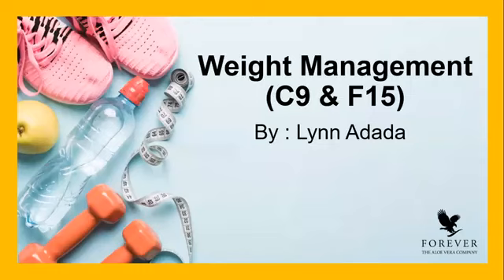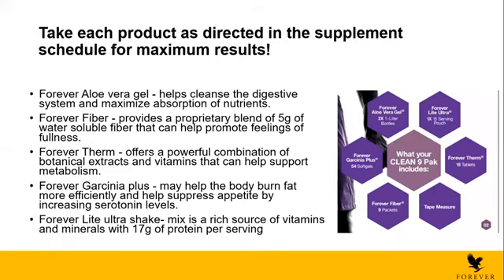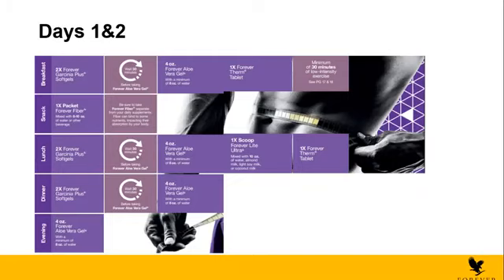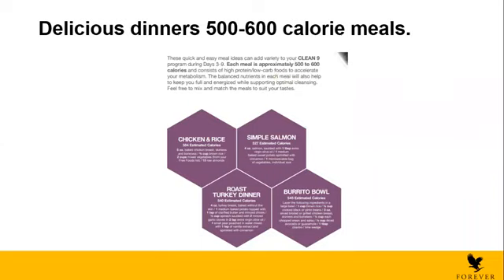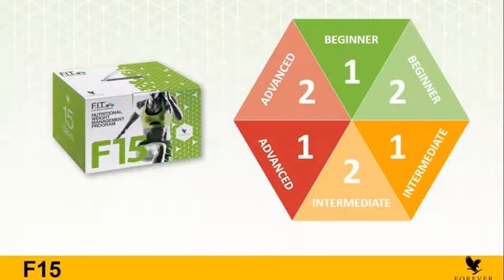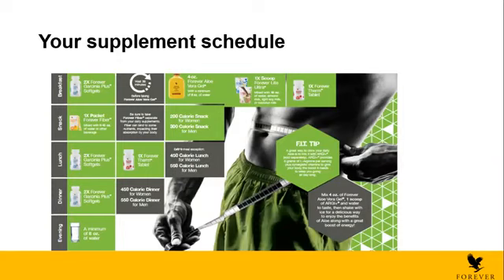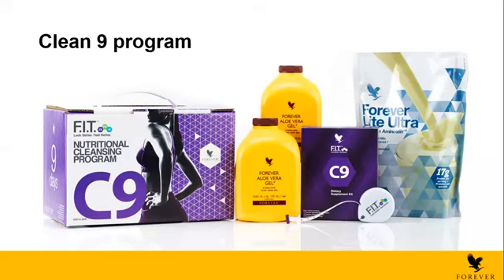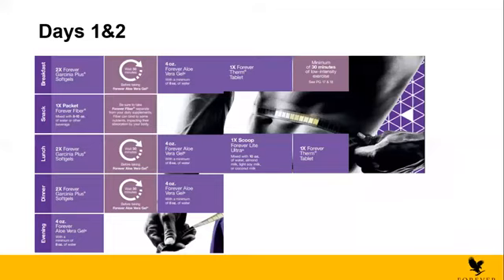Weight Management | Forever Living